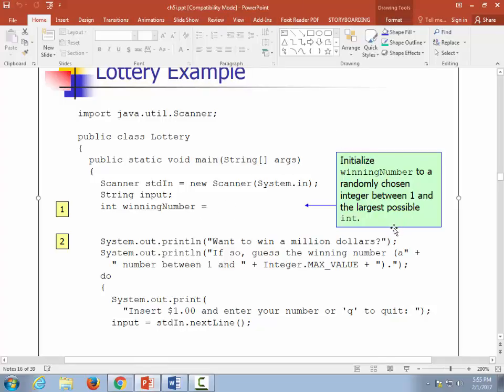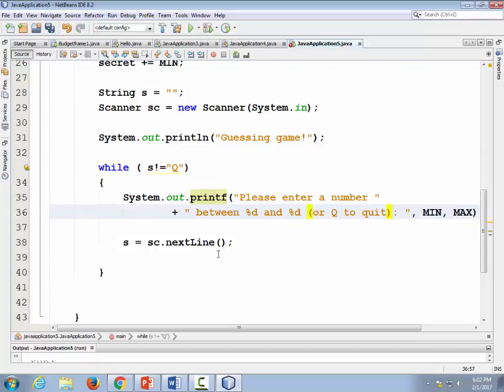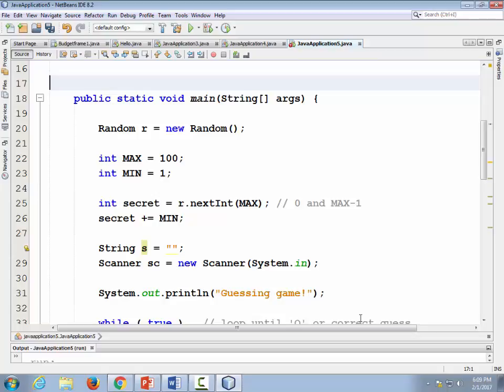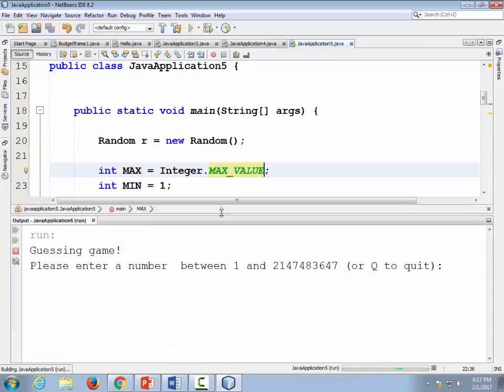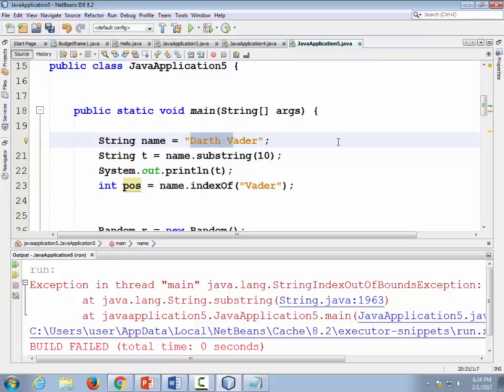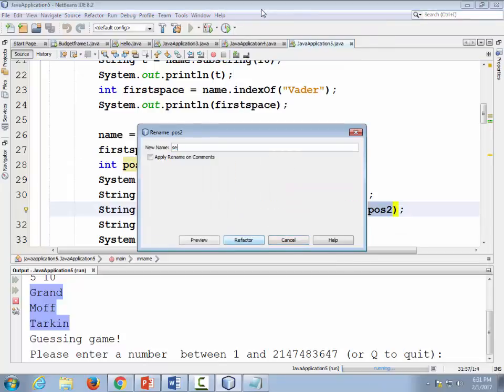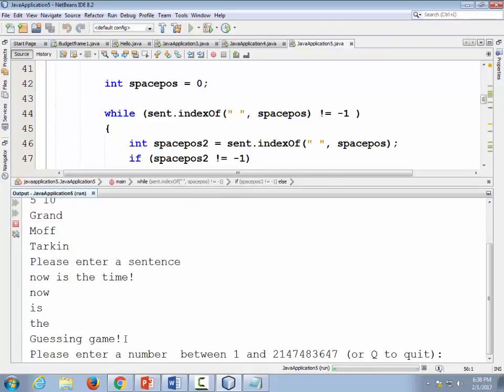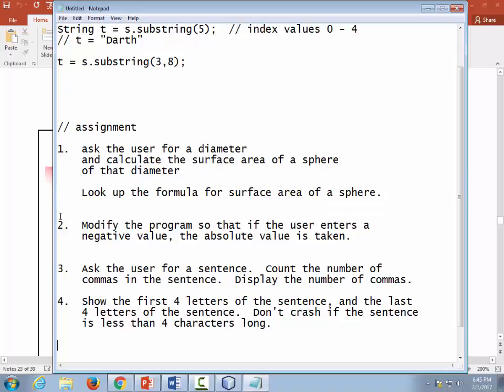CIT2613-2545 Feb 1 2017 (Guessing game, and String functions)